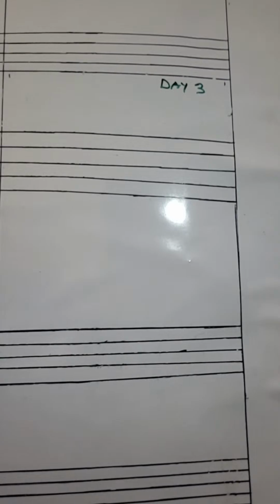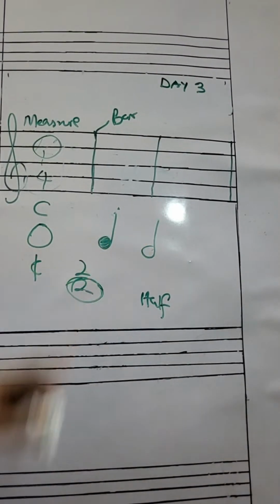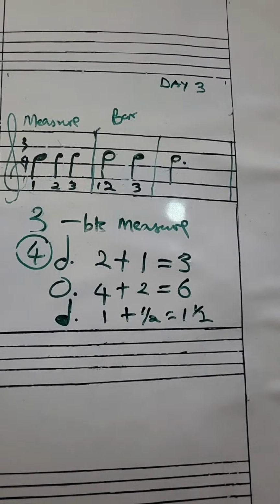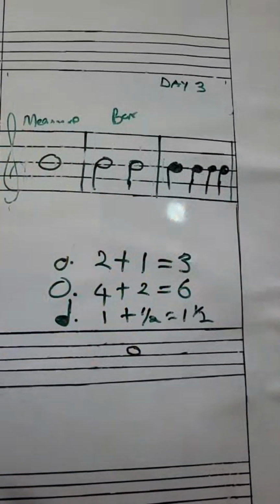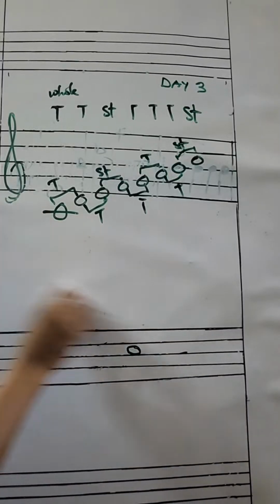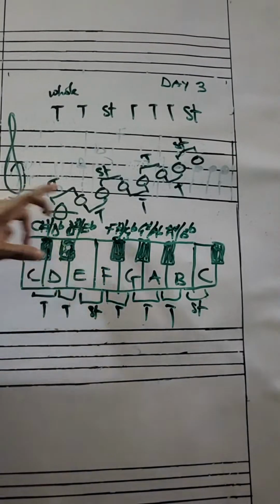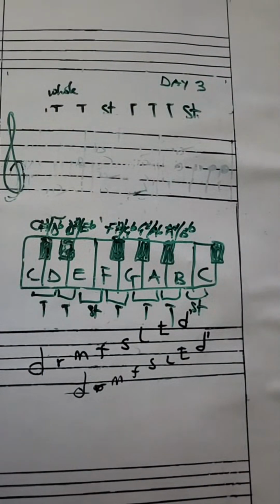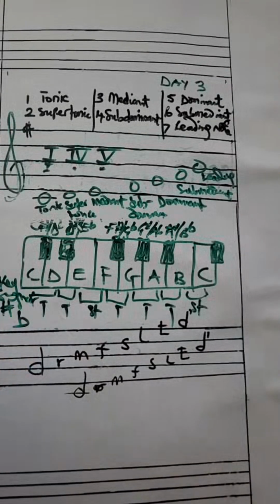Day 3 of our 7 days Intensive Sight Reading Masterclass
Day 3 - 7 days Intensive Sight Reading Masterclass